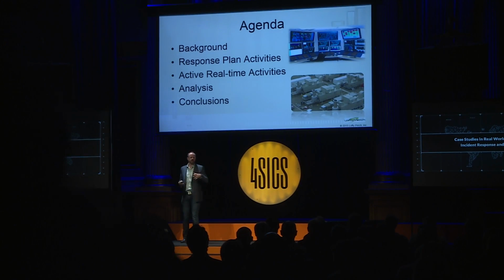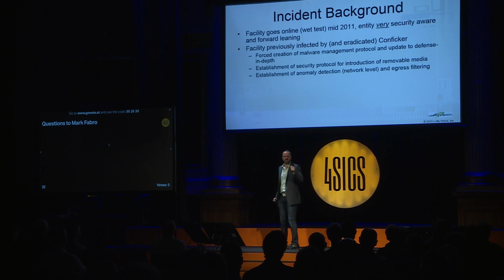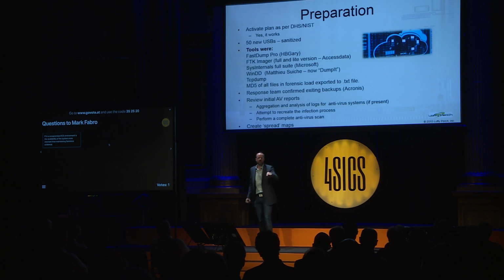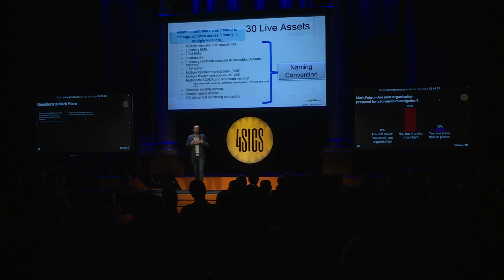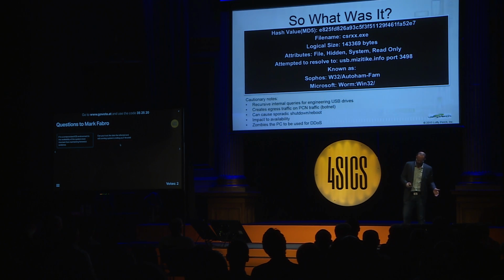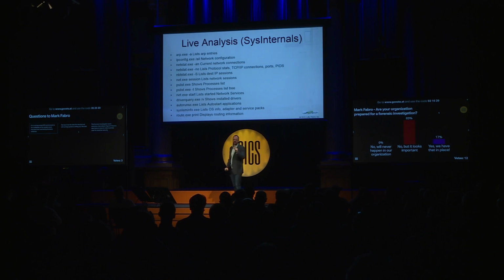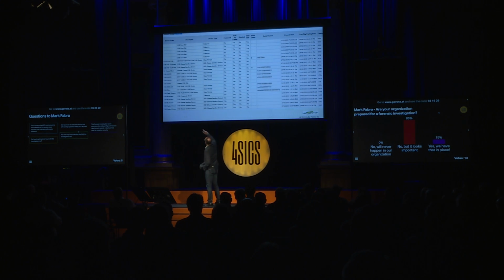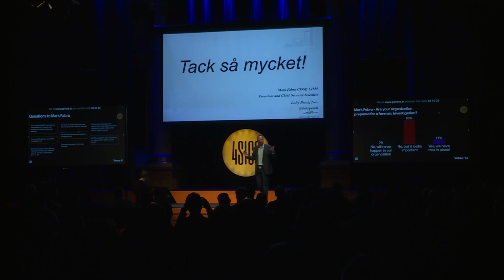4SICS 2015 Main Stage Mark Fabro Case Studies in Real World ICS:SCADA Incident Response and Fo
Keynote presenter Mark Fabro gives the talk " Case Studies in Real World ICS/SCADA Incident Response and Forensics"

4SICS 2016 will be held 26-27 October in Stockholm, Sweden.